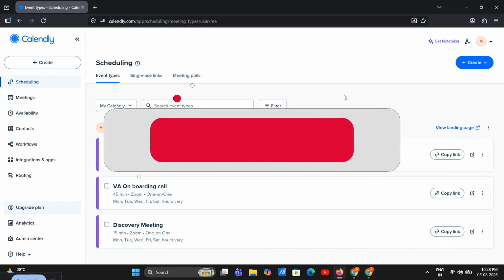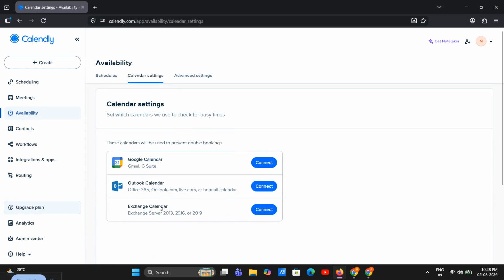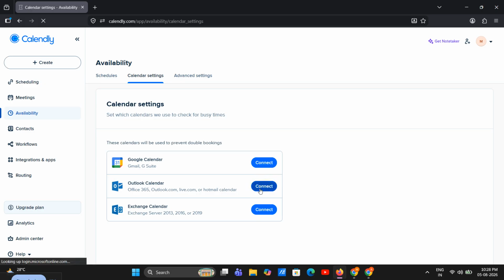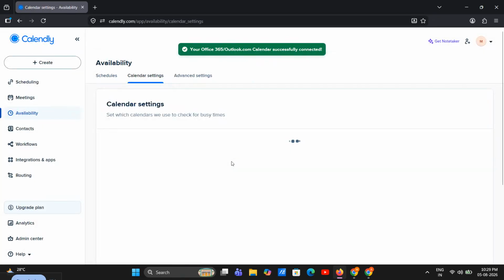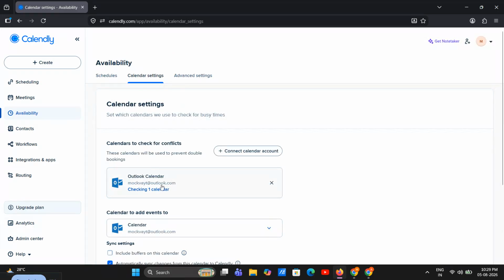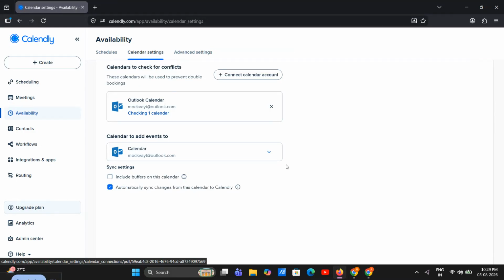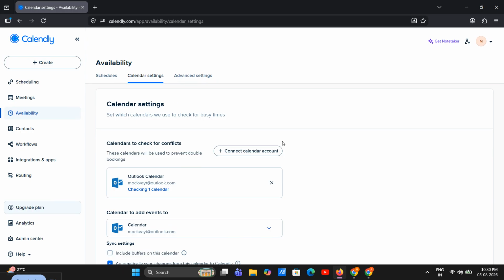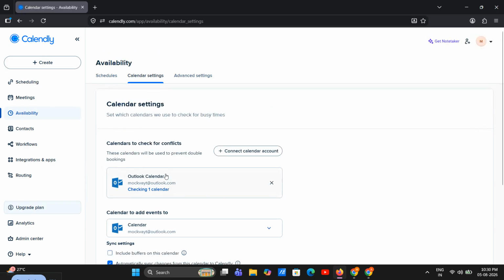How To Add Calendly In Outlook (Easy Guide)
Learn how to add Calendly in Outlook so you can sync your availability, prevent double bookings, and automatically add new meetings to your Outlook calendar.
This step-by-step tutorial walks you through connecting your Microsoft account to Calendly the right way.

🕚Timestamps:
0:00 Intro
0:20 Log In To Calendly
0:32 Open Availability
0:44 Go To Calendar Settings
0:56 Click Connect Calendar
1:07 Select Outlook
1:16 Sign In To Microsoft
1:33 Grant Permissions
1:47 Choose Your Outlook Calendar
2:00 Click Save

✍️What You'll Learn In This Video:
• How To Connect Calendly To Outlook
• How To Sign In With Your Microsoft Account
• How To Grant Calendly Calendar Permissions
• How To Choose The Right Outlook Calendar
• How To Save And Confirm Your Calendar Sync
• How Calendly Prevents Double Bookings
• How To Automatically Add Meetings To Outlook

💡Pro Tips For Connecting Calendly And Outlook:
• Make sure you’re logged into the correct Microsoft account before connecting.
• If you use multiple Outlook calendars, choose the one that matches your main schedule.
• Double-check permissions if Calendly is not showing your availability correctly.
• Revisit Calendar Settings anytime to update or switch connected calendars.
• Test the connection by booking a sample event after setup.